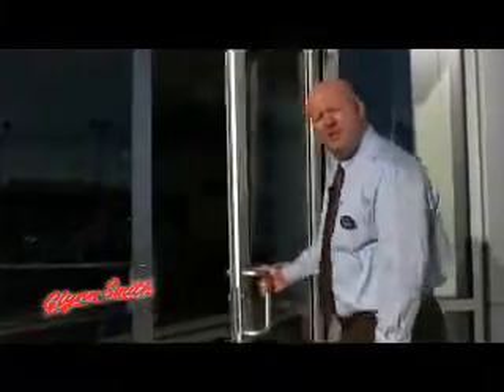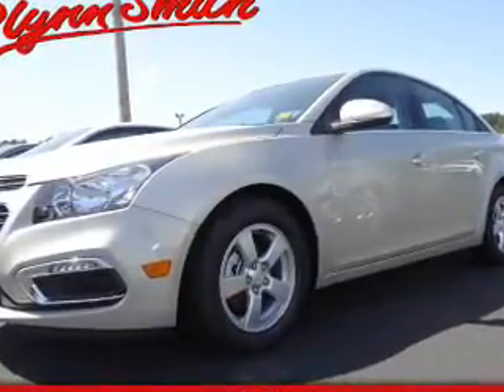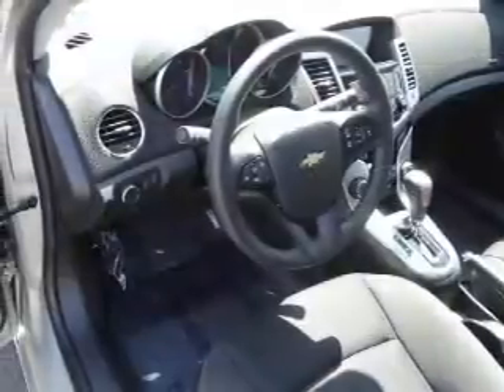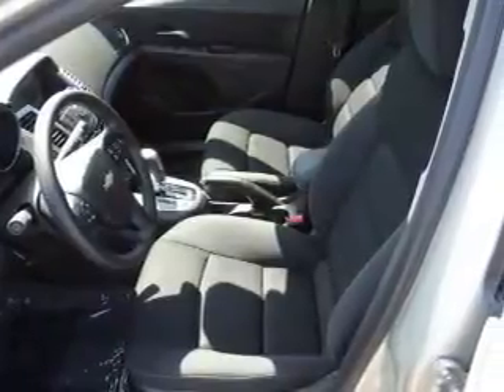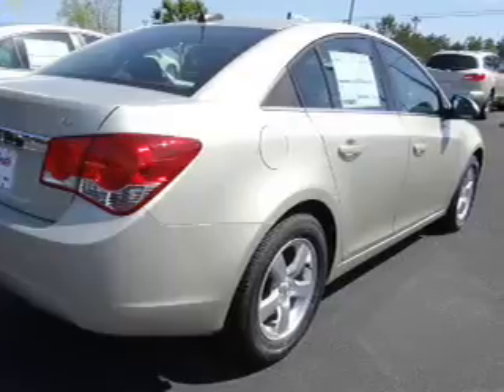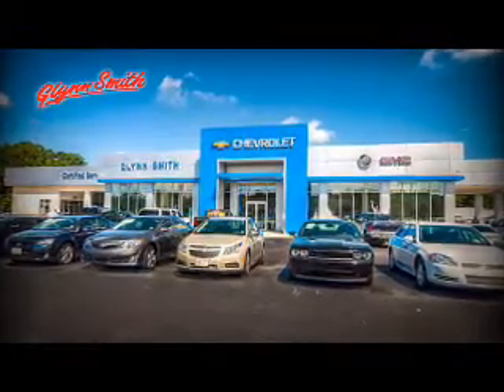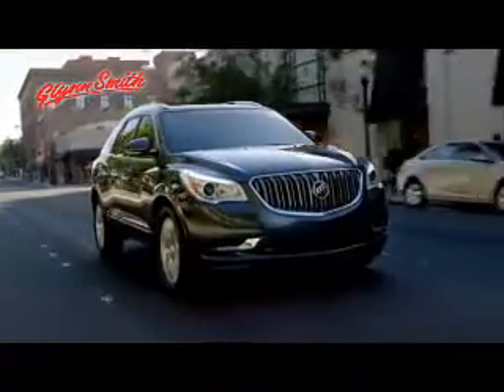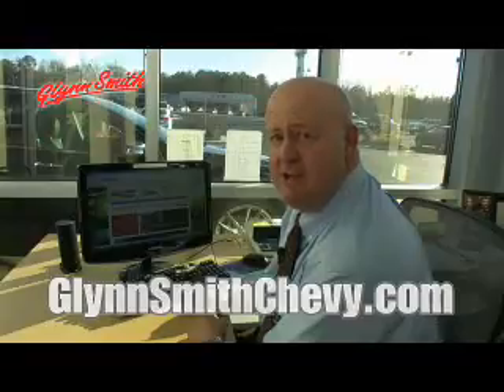2015 Chevrolet Cruze F20214 - Opelika AL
Year: 2015
Make: Chevrolet
Model: Cruze
Trim:
Engine: 1.4 liter 4 cylinder
Transmission: Automatic
Color: Beige
Mileage: 0
Address:
600 Columbus ParkwayOpelika, AL 36801
VIN:1G1PC5SB7F7221606